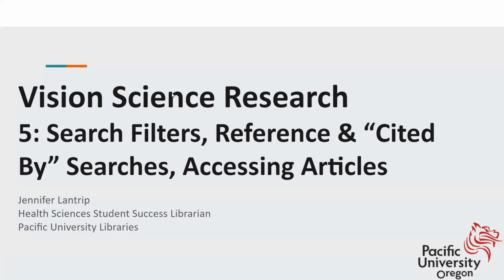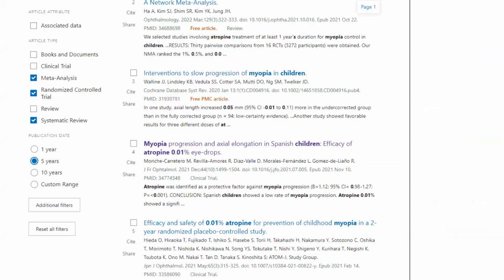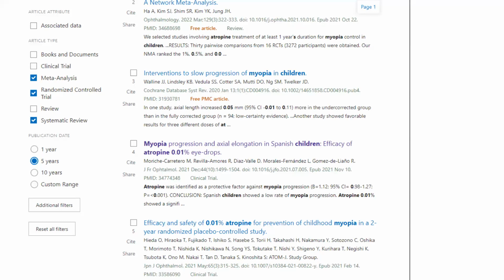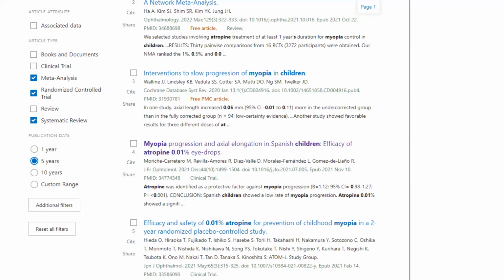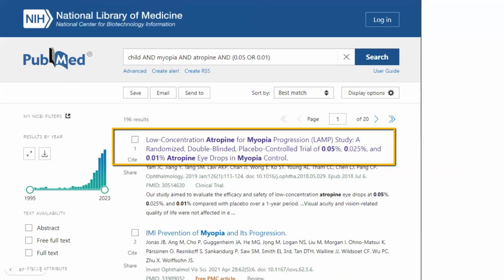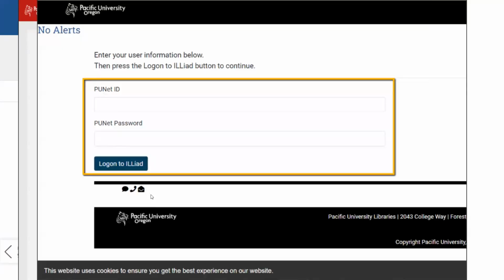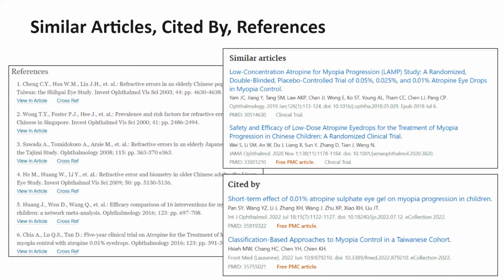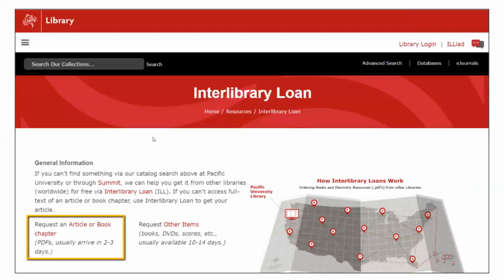Vision Science Research Video 5: Search Filters, Reference & “Cited By” Searches, Accessing Articles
Use search filters to narrow your results
Access articles
Search references, similar articles, and “cited by” articles